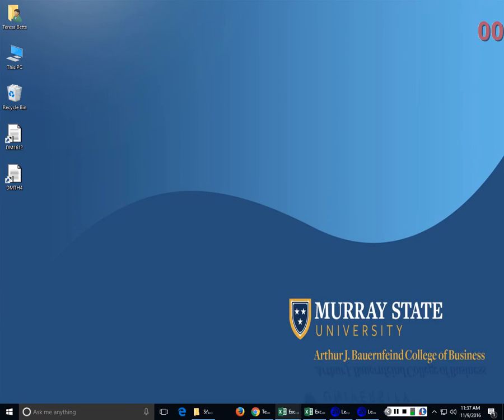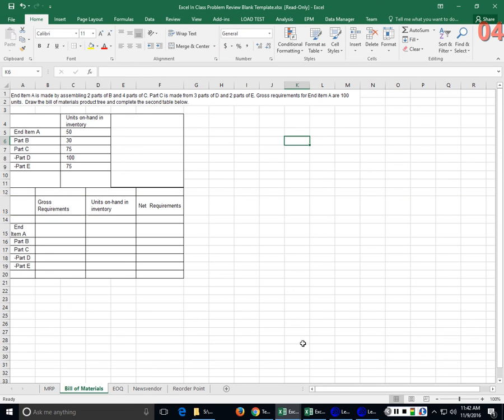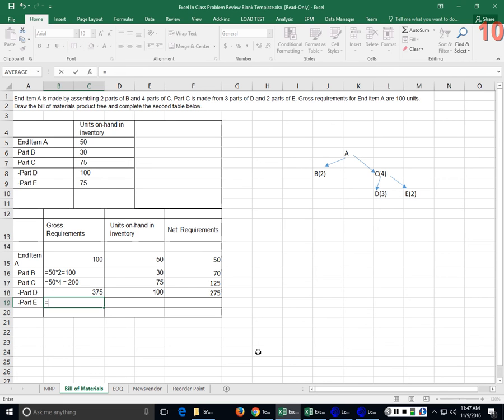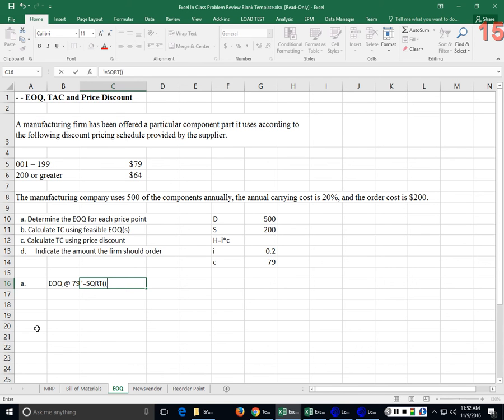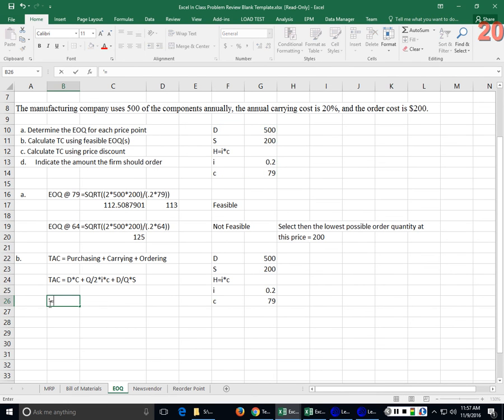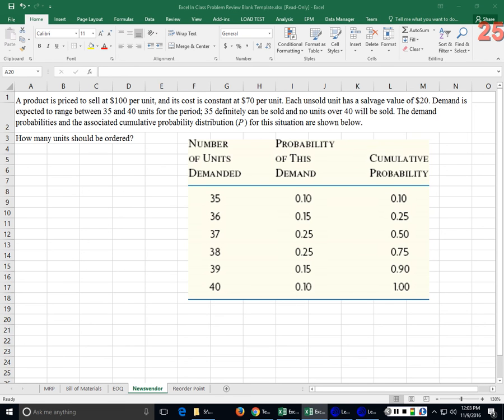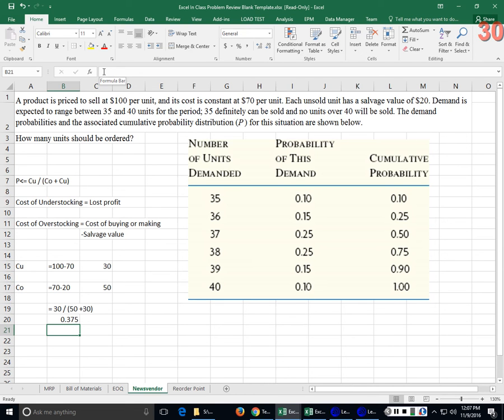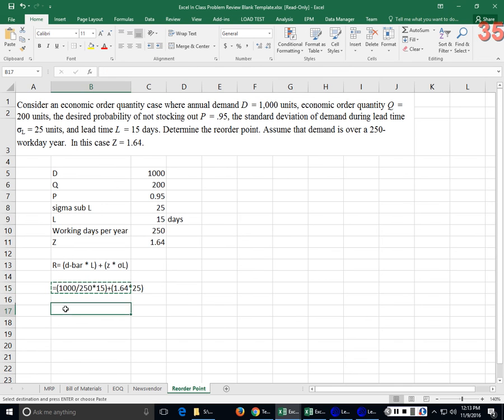LSC 343 Exam 3 Review CHS 9 and 11